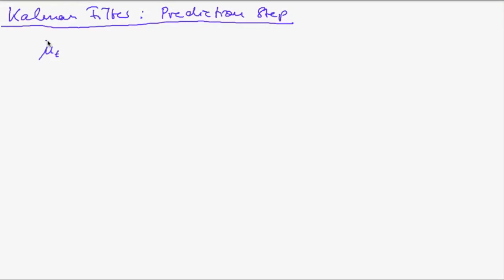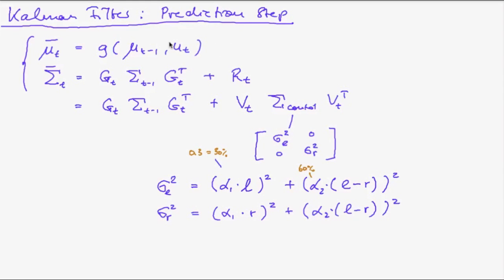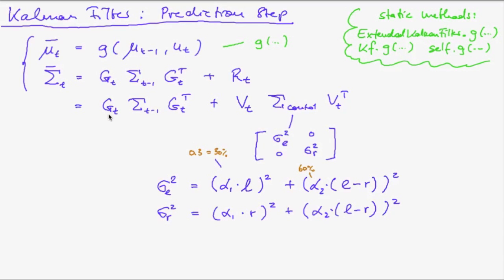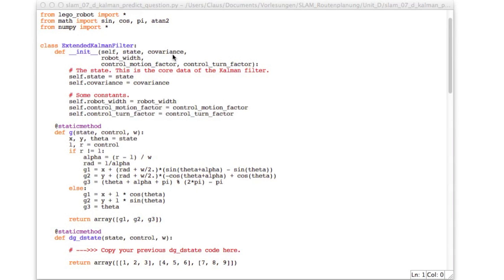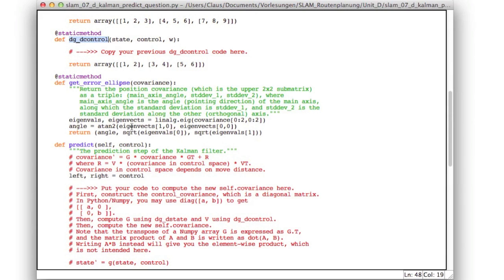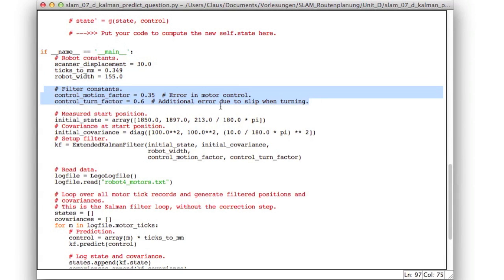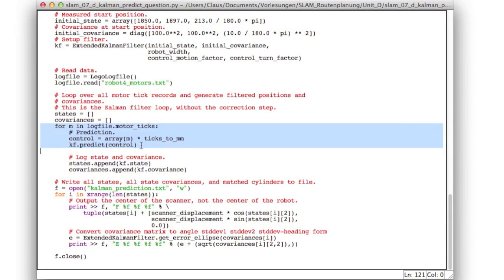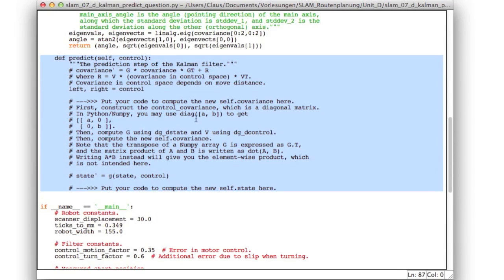SLAM D 15